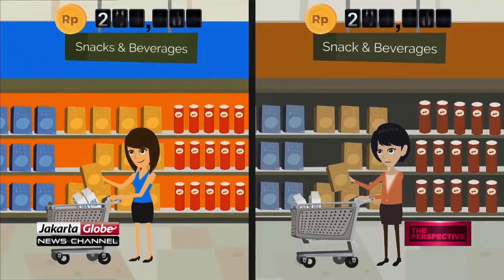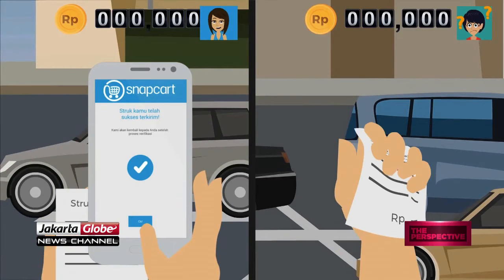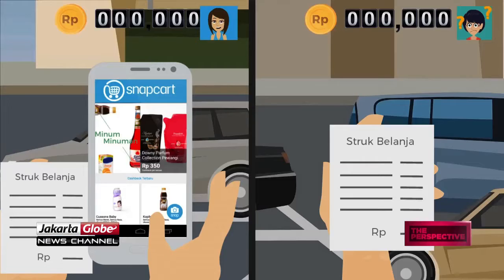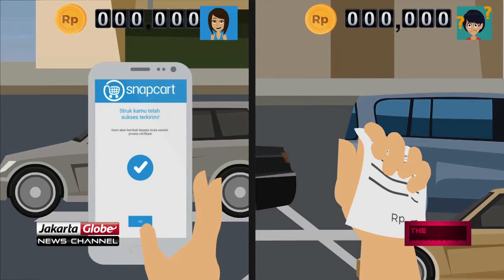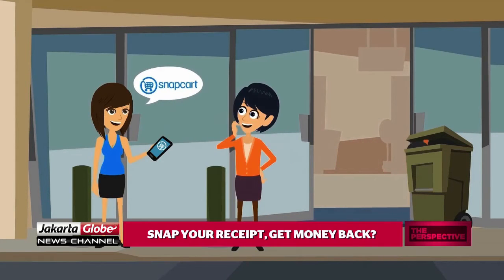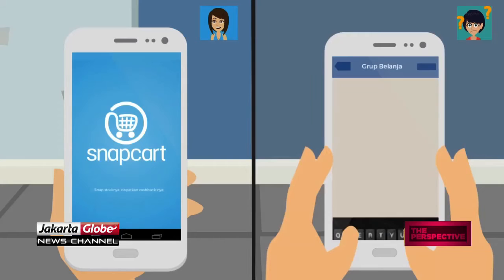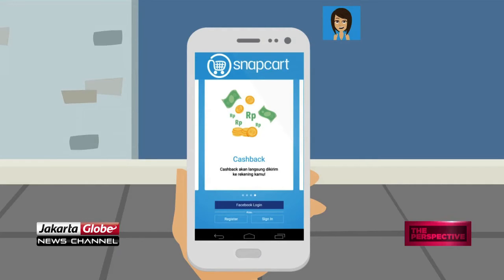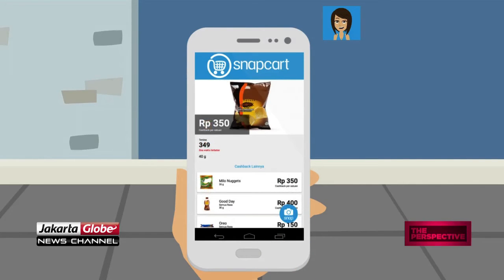The Perspective: Snap Your Receipt, Get Money Back? (Part 2 of 5)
Florence Armein chats with the CEO of 'Snapcart', Reynazran Royono on the app that gives cash back while it computes offline consumers behaviour. An app that works closely with various brands of consumer's products.